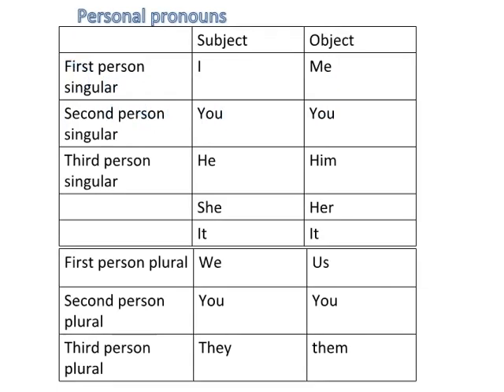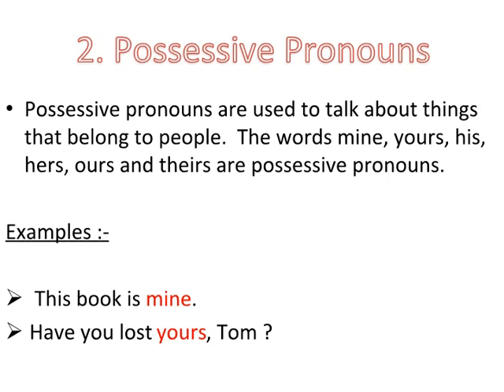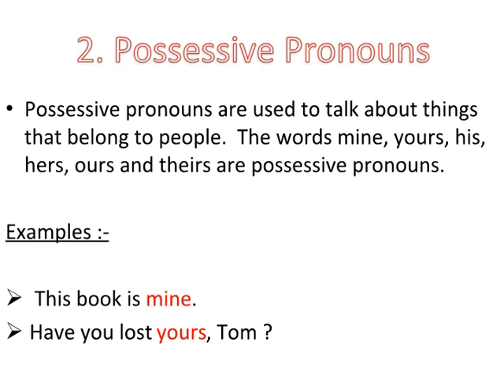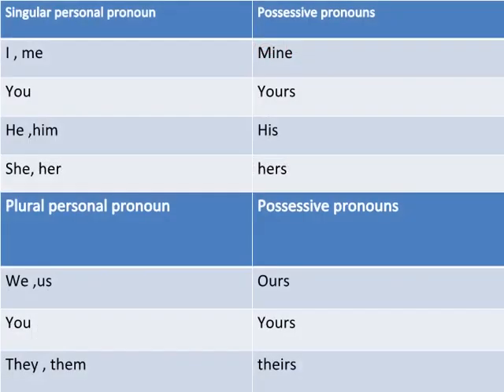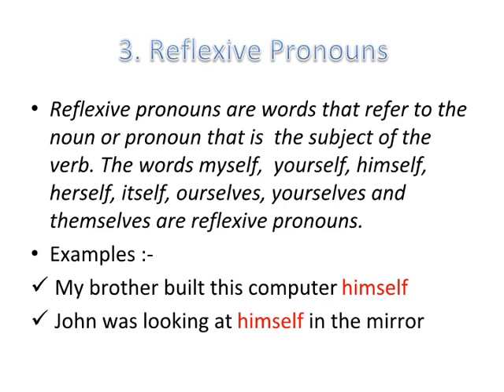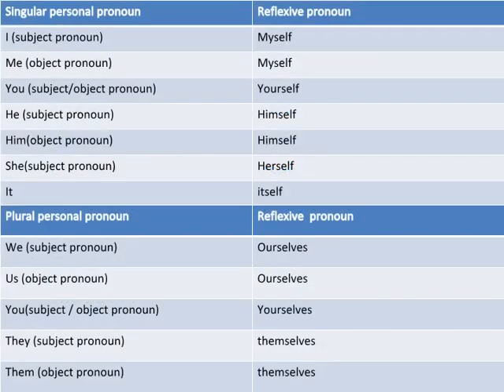CTET prep English pedagogy Pronouns part 2